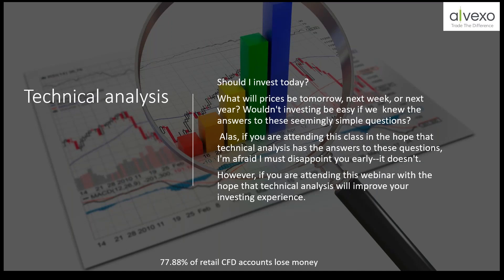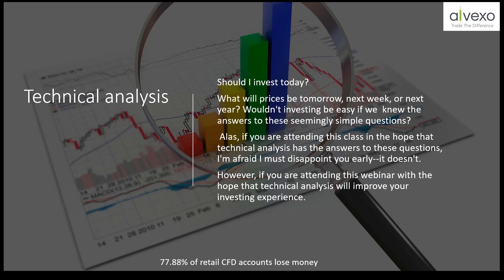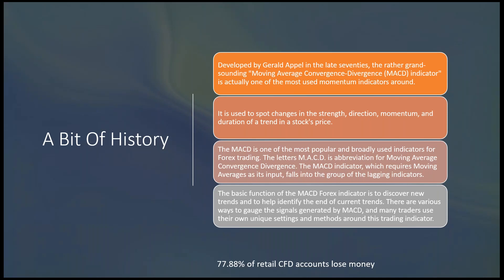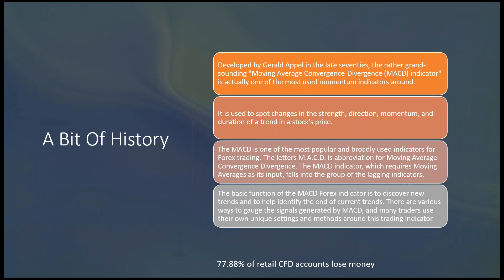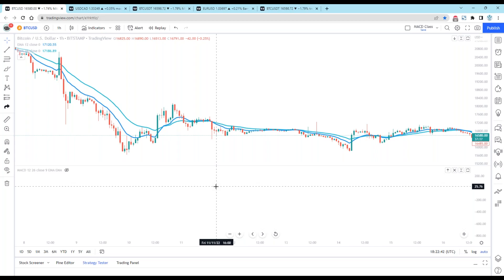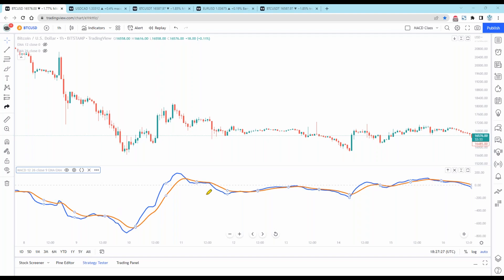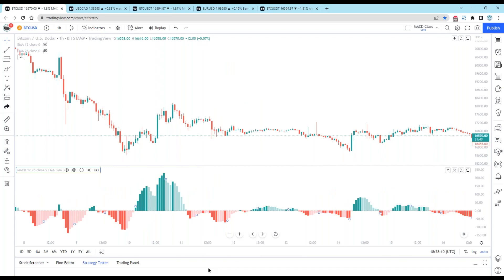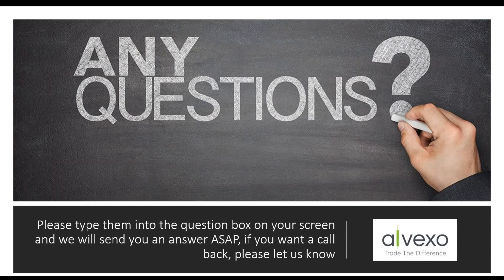The Never Wrong Forex Trading Indicator - MACD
By subtracting the longer moving average from the shorter one, the MACD converts two trend-following indicators, moving averages, into a momentum oscillator. Therefore, the MACD provides the optimal combination of trend-following and momentum.

MACD is one of the most popular and dependable trading indicators. The acronym MACD stands for Moving Average Convergence Divergence. Significant judgments may be made relatively easily if you can learn and expand your trading strategy.

This indicator requires two momentum lines to be plotted. The MACD line is the difference between two exponential moving averages and the signal or trigger line, which is the difference's exponential moving average. If the MACD and trigger lines cross, this indicates that a trend reversal is imminent.

Moving Average Convergence Divergence is a reasonably easy-to-use technique, yet, it is essential to fully comprehend it before trading with its recommendations. Combining MACD with price action research allows for profitable trading.